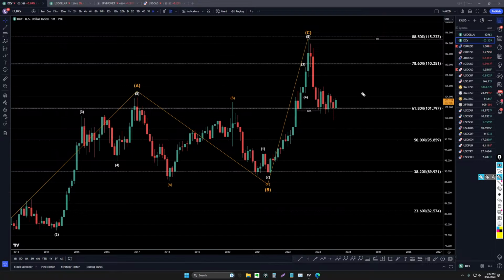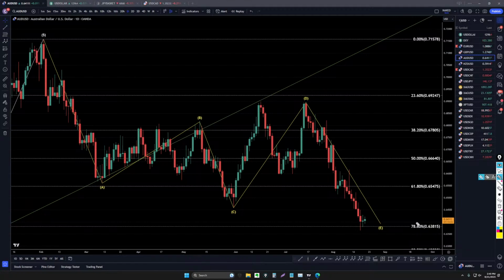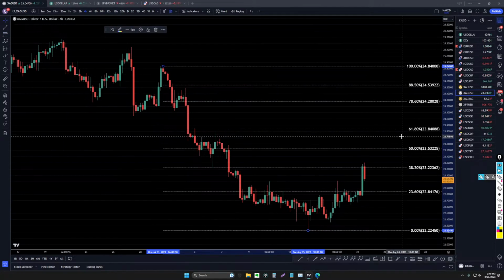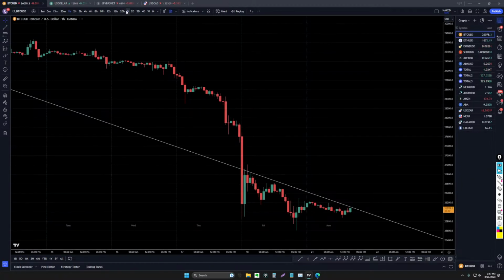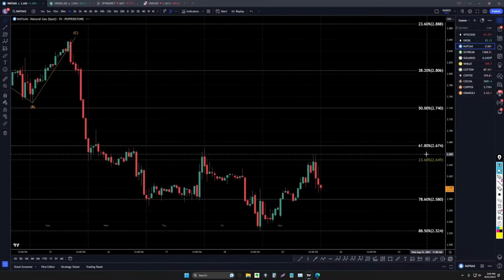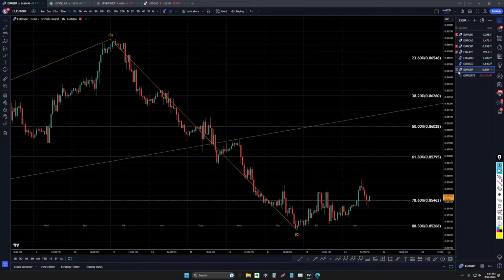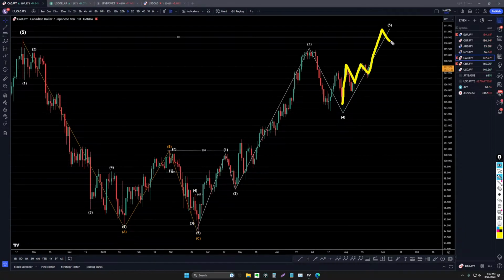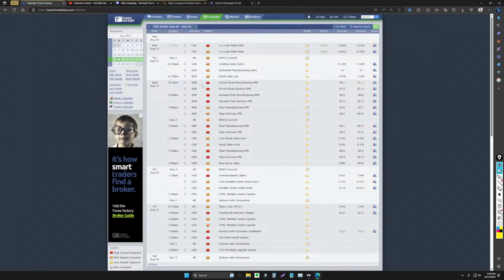Live Market Technical Analysis & Forecast with FXPIPCOLLECTOR 8-21-2023 New York Open